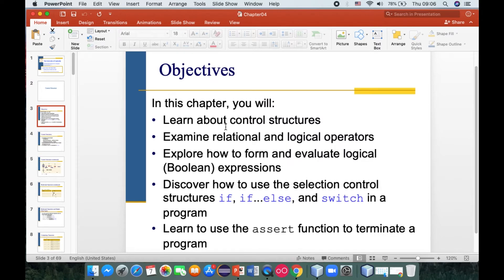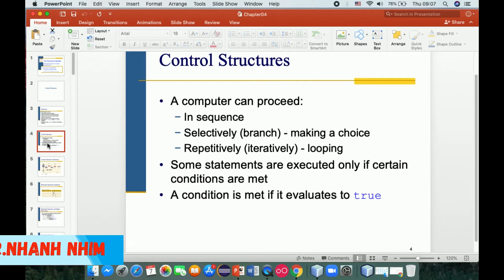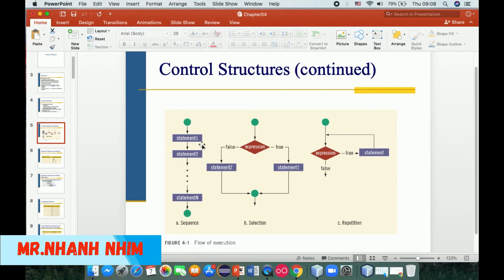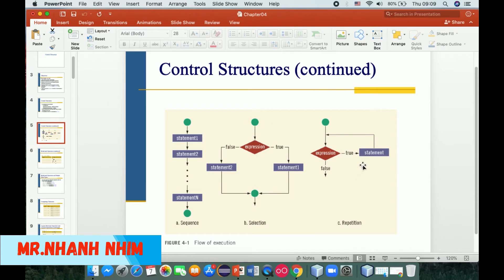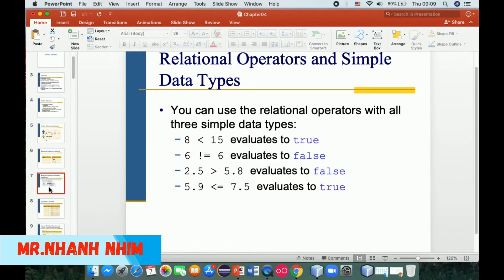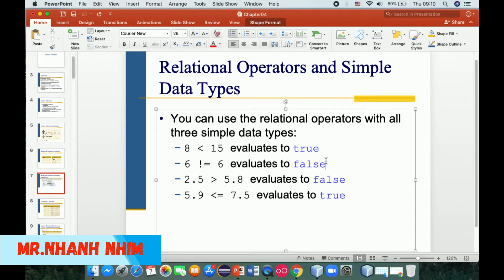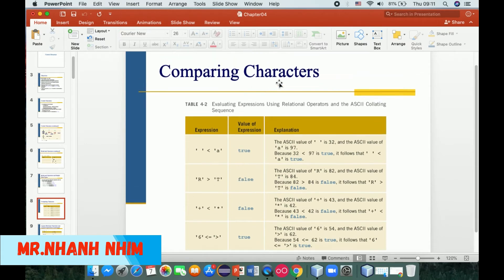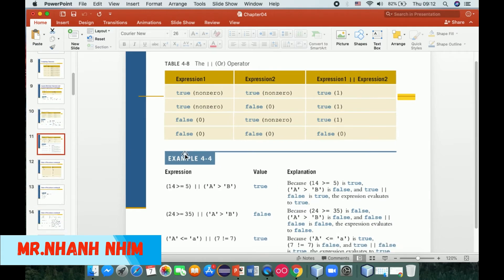Introduction to C++ Programming: Control Structure, Part#01